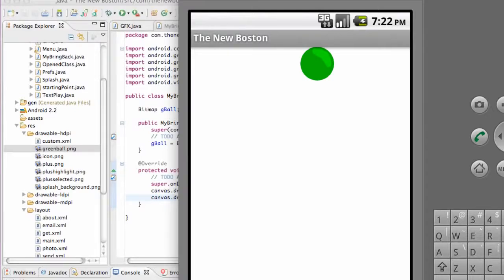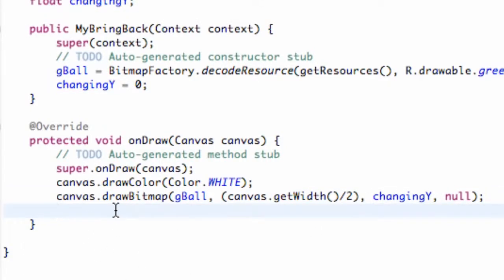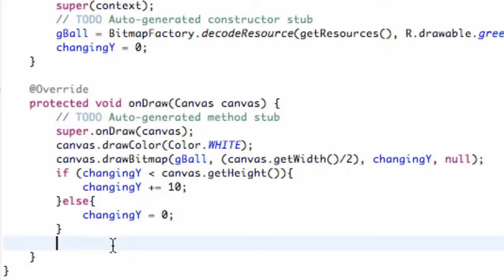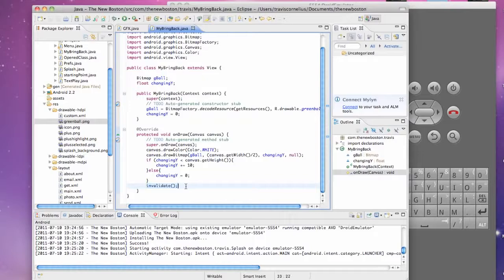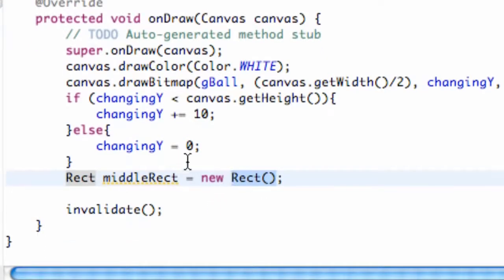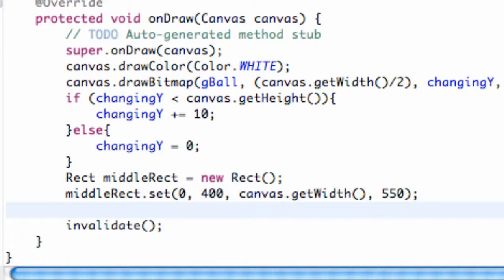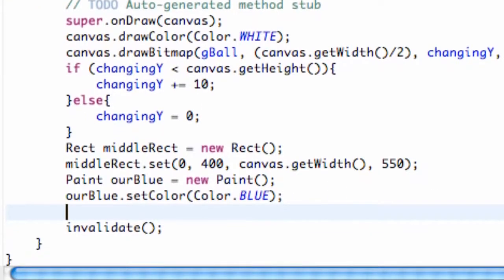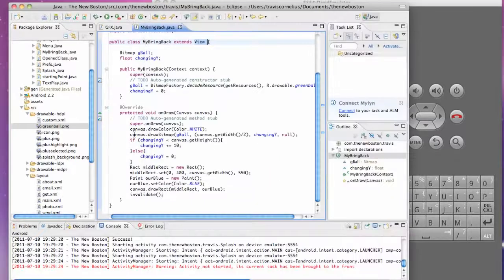Android Application Development Tutorial 65 Animating a Bitmap